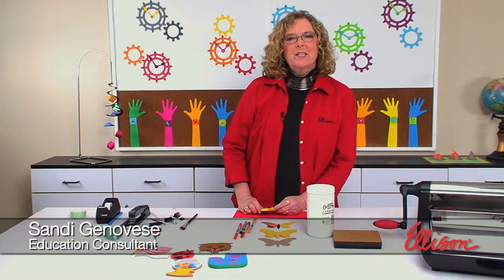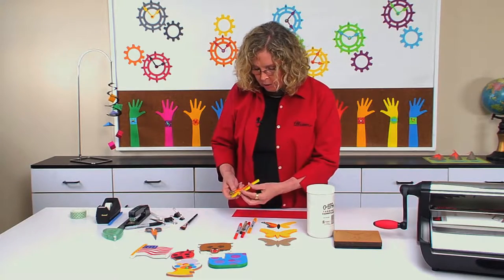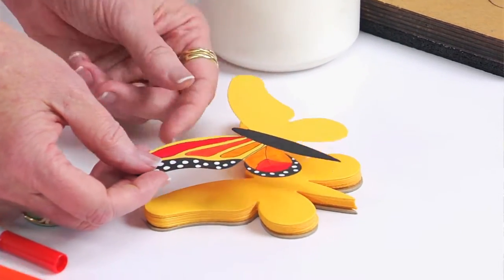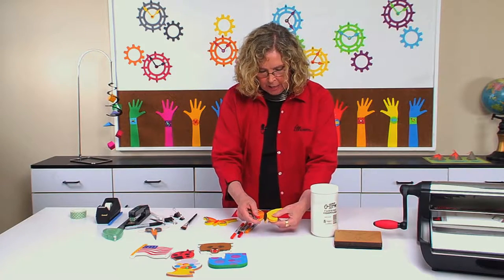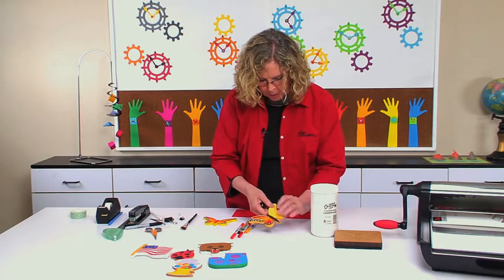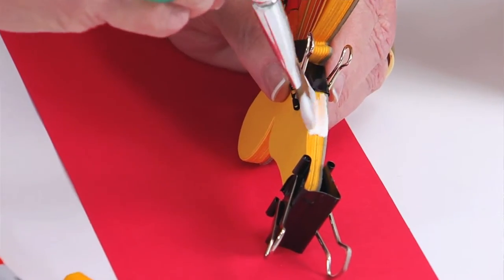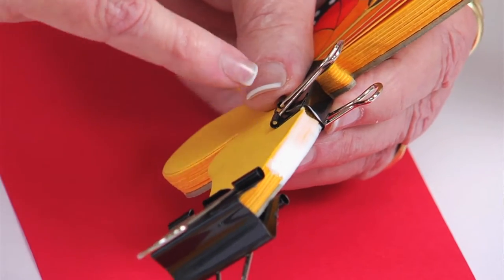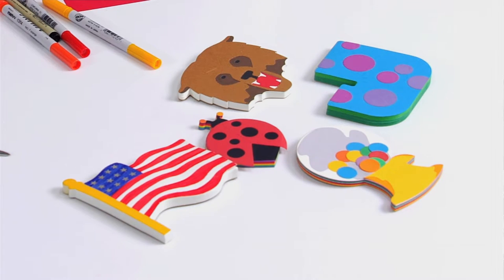Ellison Education Lesson Plan #12067: Butterfly Notepad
Curriculum: Fine Arts, Visual Arts

For more information on products used in this lesson plan video, go as it has all of the dies used in the project.

Description: Decorate a stack of Butterflies to create a unique notepad that can be kept or given as a gift for a special occasion.

Supplies Used: Binder Clips, Chipboard, Construction Paper or Copy Paper, Crayons or Markers, Padding Compound, Paint Brush